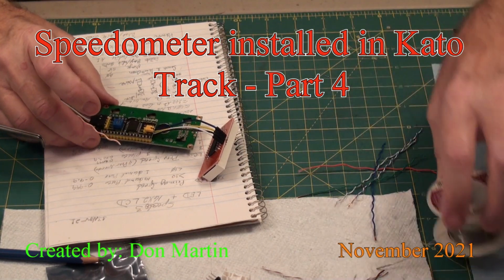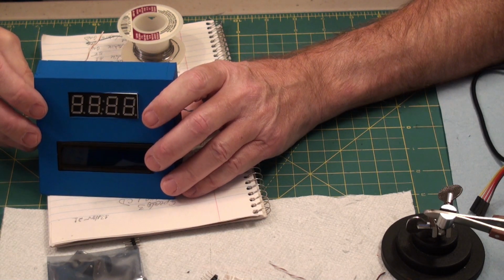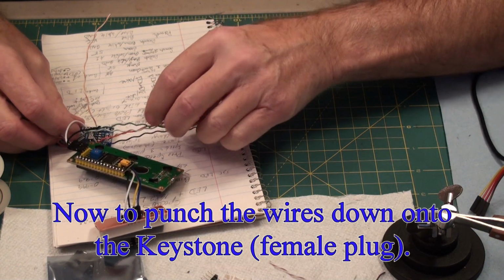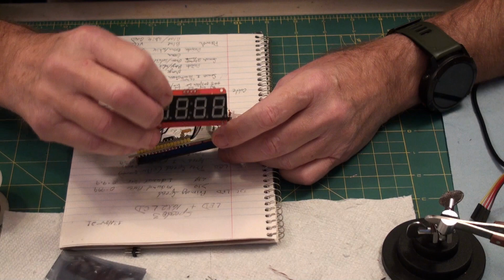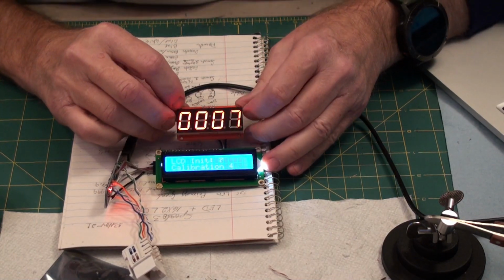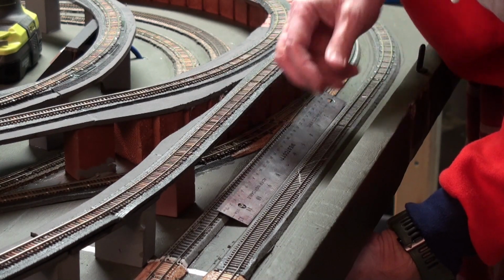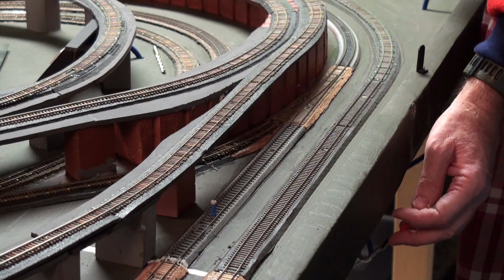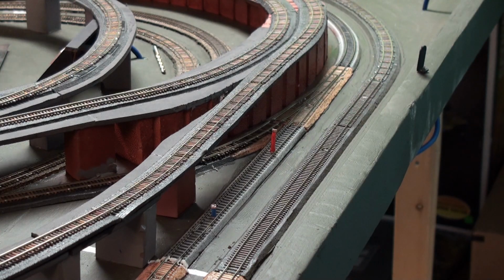Build a Kato "In Track" Speedometer Part 4.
I go through the steps in how to build your own Speedometer and install it into Kato Unitrack.   While this shows the process being done for N Scale, the same process applies for other scales.   The code (available on Github) just needs to be changed for each scale.

In Part 4 we finish wiring up the Arduino Nano and again have to do some resoldering.   Then I show you how to secure the sensors into the Kato Unitrack.   Drill a couple of holes (after measuring distance), fine tune with an exacto knife, then fit and glue in.   All in preparation to hooking up the display module (in the next video) and testing it all out.